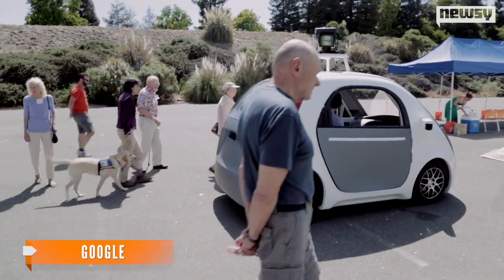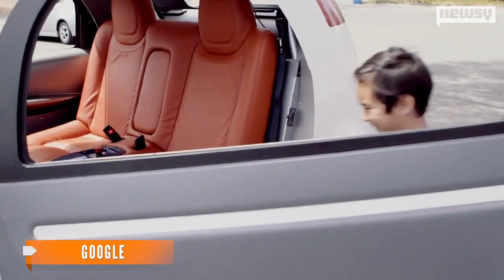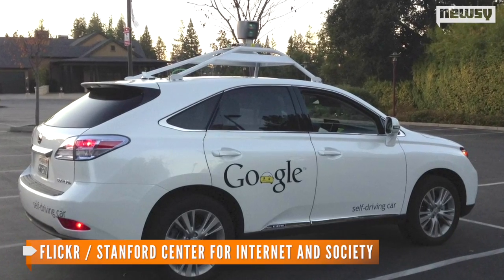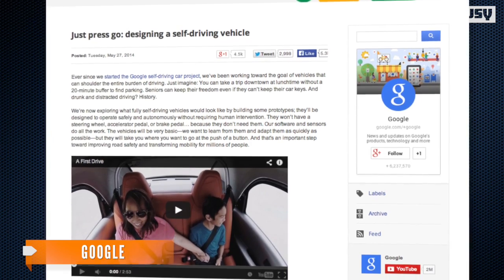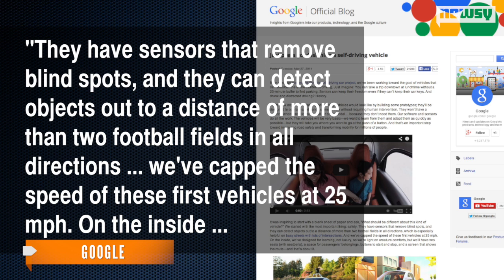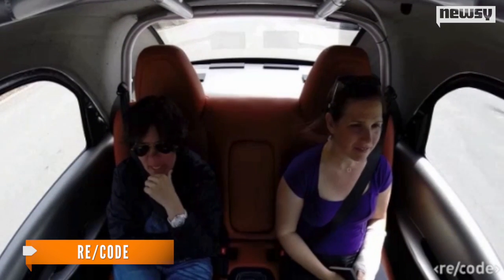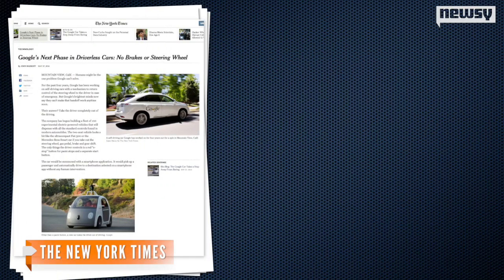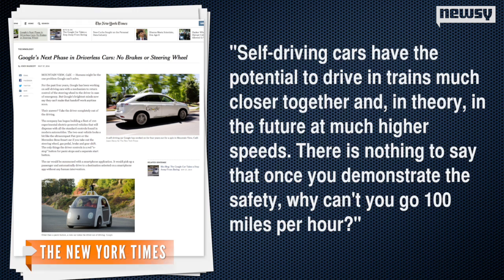Google Says Self-Driving Car Safe For Passenger, Pedestrian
Google has built a prototype self-driving car without a steering wheel, accelerator or brakes. The company plans to build nearly 100 of the vehicles.